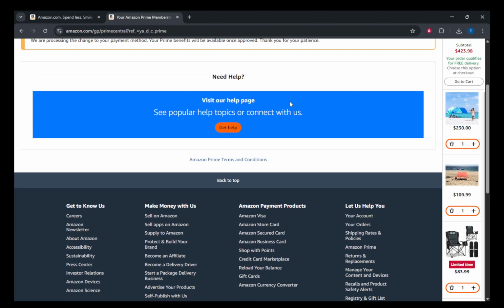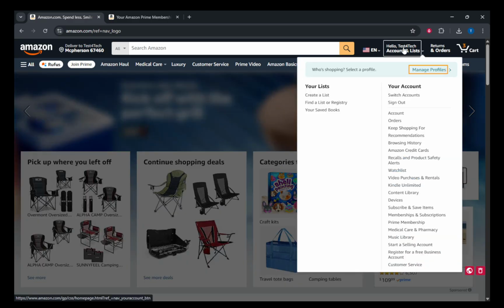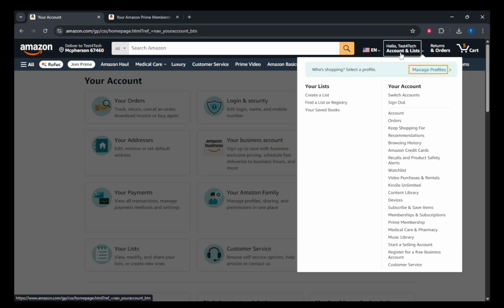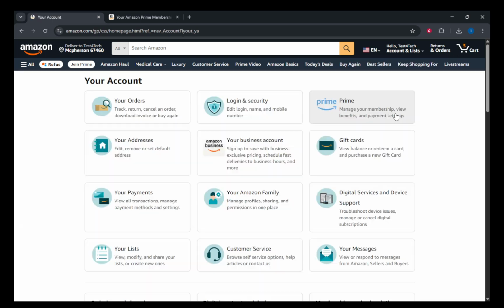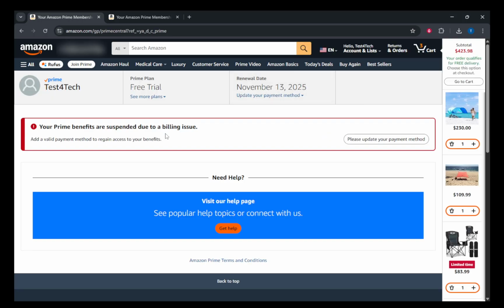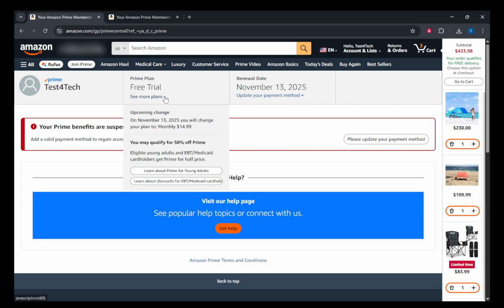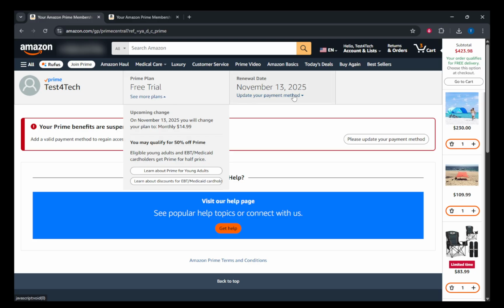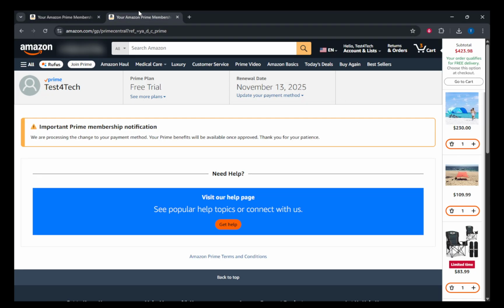How to Check Your Amazon Prime Memberships | Step-by-Step Guide 2025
In this tutorial, you’ll learn how to view and manage your Amazon Prime memberships. We’ll show you how to check your membership status, renewal date, and benefits on both desktop and mobile. You’ll also learn tips for updating payment methods, managing multiple accounts, and ensuring your Prime perks are active.